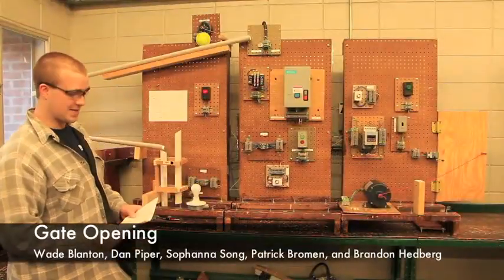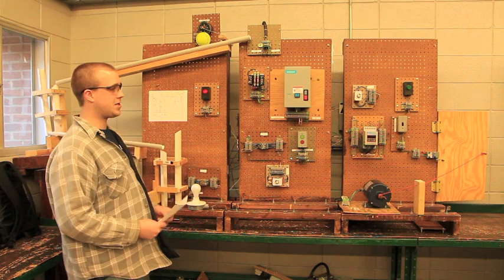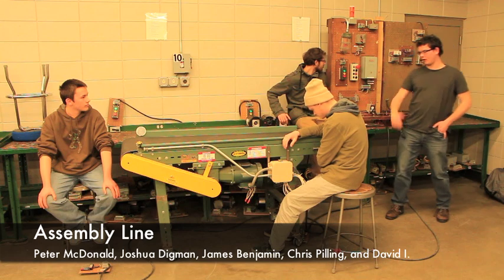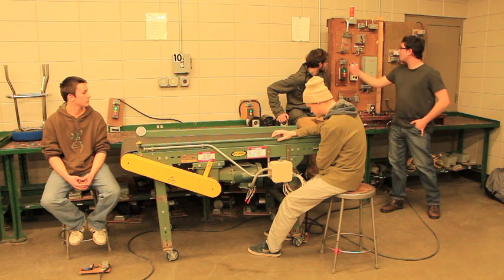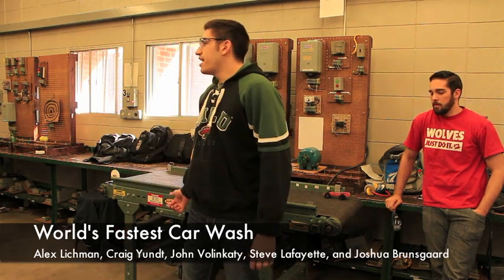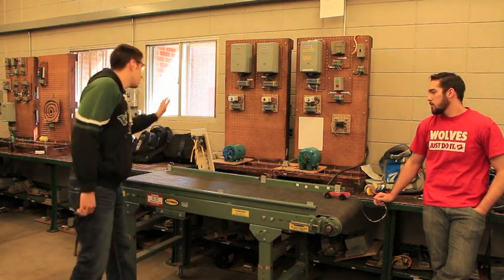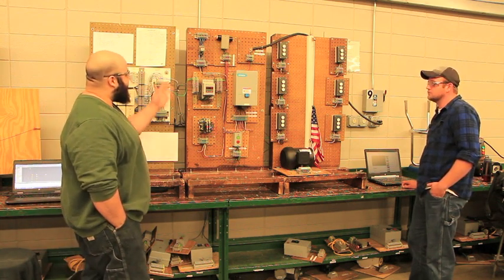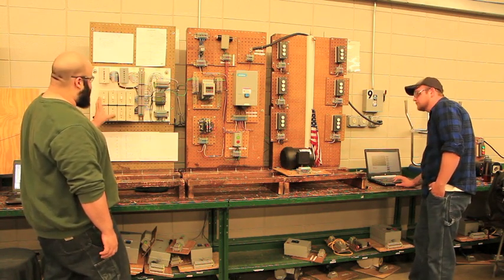Dunwoody College of Technology: Electrical Student Presentations on March 25, 2014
Video of Semester Two Electrical Student Presentations on March 25, 2014.

Projects featured include: Gate Opening, Dunk Tank, Assembly Line, Car Wash, and Automated Flag Raising.

For more information about the Electrical programs offered at Dunwoody, go